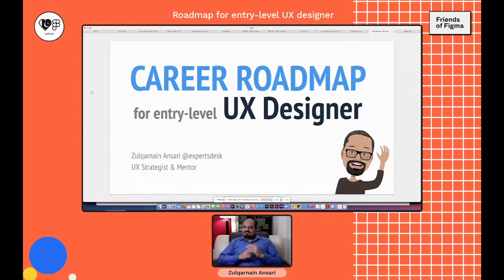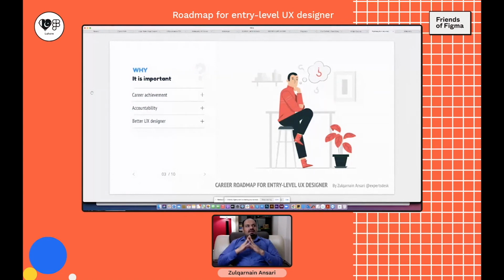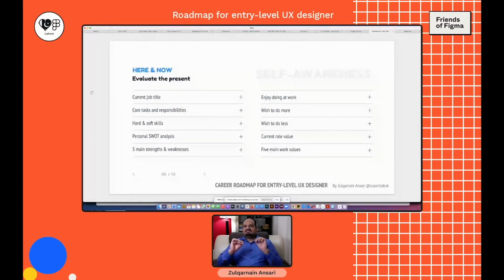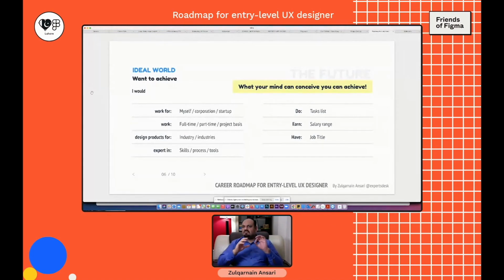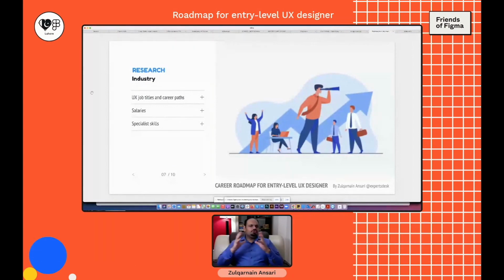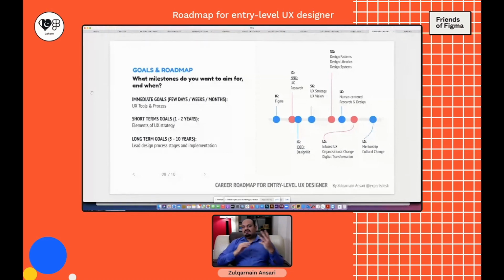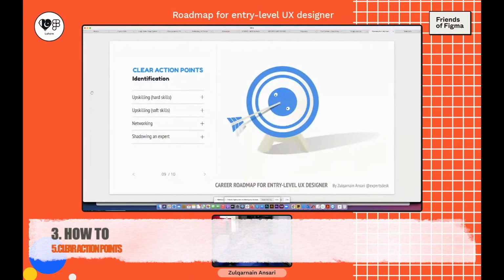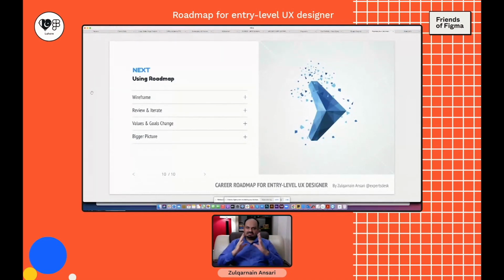Roadmap for entry level UX designers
Roadmap for entry-level UX designers 2021

THE GOLDEN CIRCLE of UX career job roadmap 3:20

WHAT is UX career roadmap? 3:45
- Where am I now?
- What do I want to achieve?
- How will I get there?

WHY UX career roadmap is important? 5:10
- Career achievement
- Accountability
- Better UX designer

HOW TO Create UX career roadmap? 6:35
- Evaluate the present
- Set goals for the future
- Come up with action points

HOW TO Evaluate the present? 7:43
HERE & NOW
- Current job title
- Core tasks and responsibilities
- Hard & soft skills
- Personal SWOT analysis
- 5 main strengths & weaknesses
- Enjoy doing at work
- Wish to do more
- Wish to do less
- Current role value
- Five main work values

HOW TO craft your ideal world? 11:03
WANT TO ACHIEVE / FUTURE GOALS

HOW TO Research Industry? 14:00
UX job titles and career paths
Salaries
Specialist Skills

HOW TO plan, implement, and measure UX Goals and Roadmaps? 16:30
- Immediate Goals
- Short Term Goals
- Long  Term Goals

HOW TO draft Clear UX Action points?  20:09
- Upskilling Hard Skills
- Upskilling Soft Skills
- Networking
- Shadowing an Expert

WHAT'S NEXT using "UX Roadmap"? 21:53
- Wireframe
- Review and Iterate
- Values and Goals Change
- Bigger Picture

QUESTIONS ABOUT UX: 23:10
- As a beginner in UX field, where should I start my UX Journey?
23:30

- How to implement USER EXPERIENCE RESEARCH? Is there any process? Human-Centered Design Process details
27:16

- I am a person with beginner level UX Knowledge. What is a good way to start?
30:11

- Which roles suites best for me, while some UX procedures like designing personas, empathy maps, journey-maps aren't something I am passionate about?
31:55

- What is difference between Graphic Design, UI Design, UX Research, and Human-Centered Design?
34:42

- I have done 40 projects as a UI designer but I didn't work in UX. How I put UX in my career?
37:56

- What is the potential of UX in Pakistan, where most startups and companies consider it as a waste of time?
39:45

- What is your opinion about Google Certification?
43:48